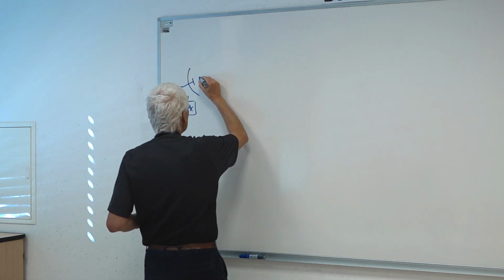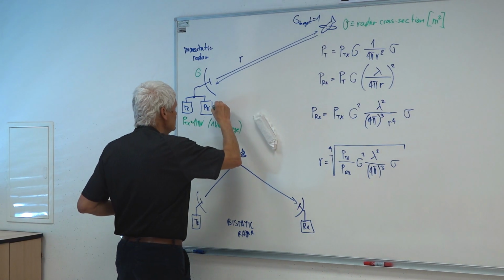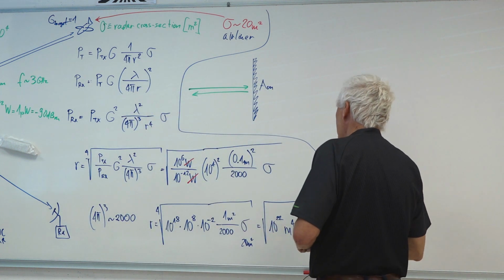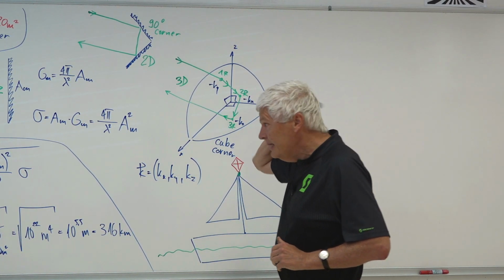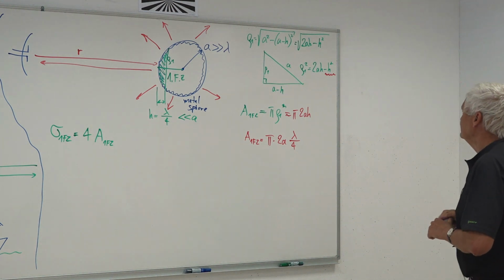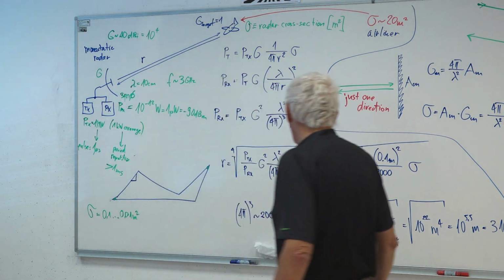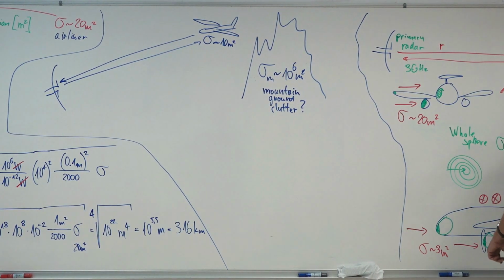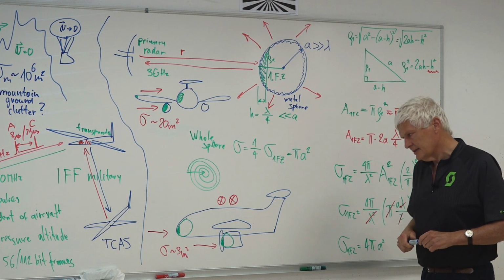Lecture #11 2/3: Electromagnetic-wave reflection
10. Monostatic and bistatic radar.
11. Definition of radar cross-section, radar range calculation.
12. Back reflection from a flat plate, radar cross-section of a flat mirror.
13. Back reflection from a rectangular corner.
14. Cube-corner reflector examples for radio and optics.
15. Omnidirectional reflection from a large metal sphere.
16. Radar cross-section of a large metal sphere through 1st Fresnel zone
on the sphere.
17. Radar cross-sections of different aircraft from different
directions, inserting metal spheres.
18. Examples: radar cross-sections of passenger and military aircraft.
19. Example: shooting down an "invisible" military aircraft from below,
large 1st Fresnel zone.
20. Background clutter, separation of targets using the Doppler shift.
21. Double Doppler shift from a radar target.
22. Avoiding Doppler-radar detection: slow speeds of all moving parts of
an aircraft.
23. Secondary radar: military IFF, civilian modes A,C,S.